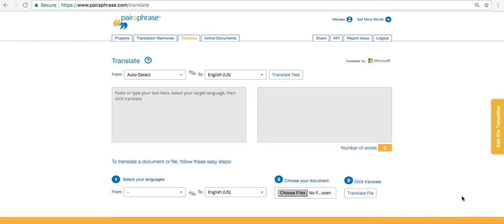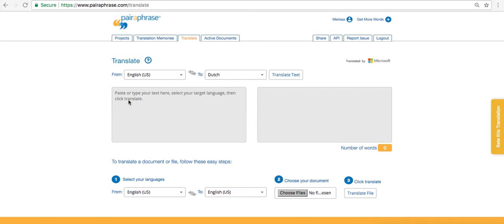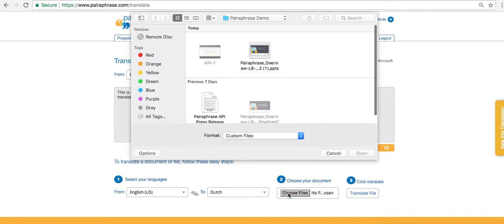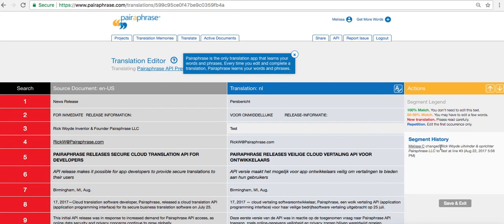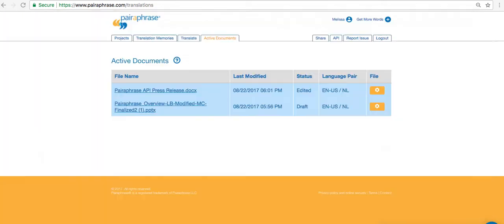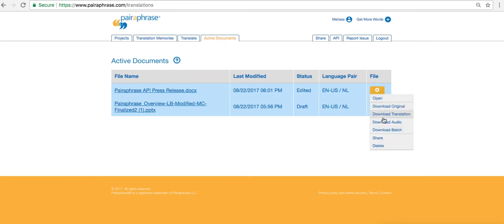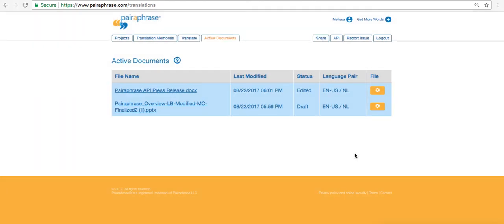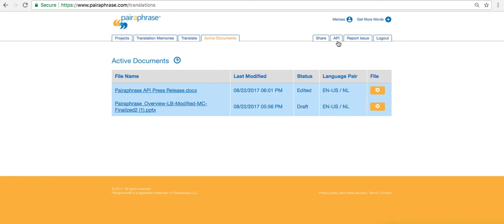Translation API Demo | Pairaphrase (9/13/17) | Find updated video in description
Translation API demo for enterprises, by Pairaphrase.

Learn more about the translation software API functionality available to enterprises

Integrate the following translation management technology into your existing business systems & apps:

→ Translation Memory
→ Dynamic Machine Learning
→ Automatic File Formatting Preservation
→ Batch File Translation
→ Translation of 24 File Types (Including PDF's)
→ Voice-Over Translation (Text-to-speech translation w/file output)
→ Spell-Checker
→ Translation Collaboration & Sharing
→ Translation Editing
→ Train Your Machine Translation Engine
→ 3,249 Language Pairs
→ 57 Languages (Including All Common Commercial Languages)
→ Data Security (Encrypted Translations & Two-Step Authentication)

When you’ve finished watching our enterprise translation API demo, please visit Pairaphrase to sign up for our secure language translation API for enterprises. Get the documentation and your API token today.